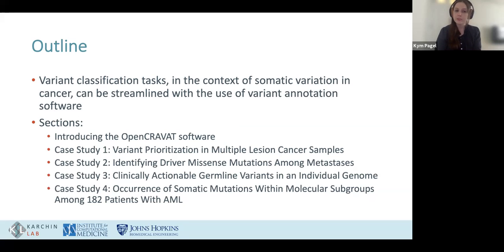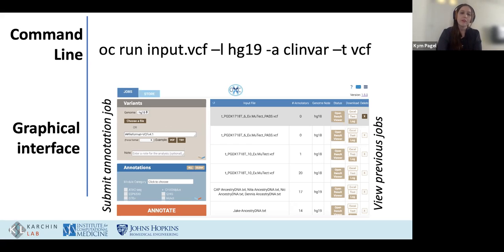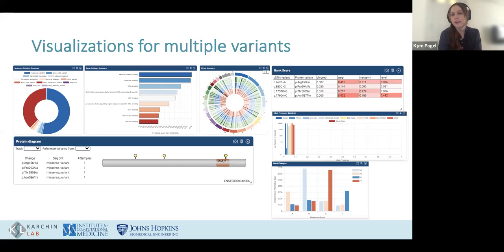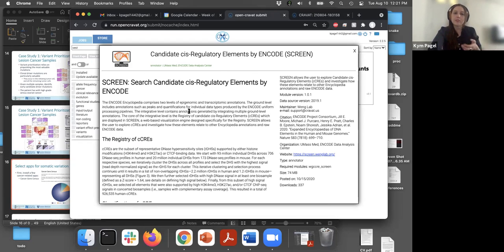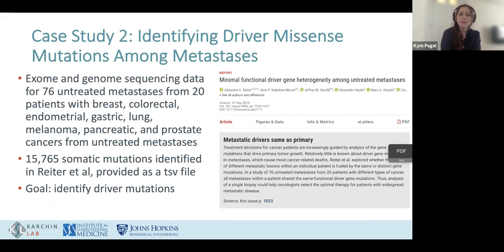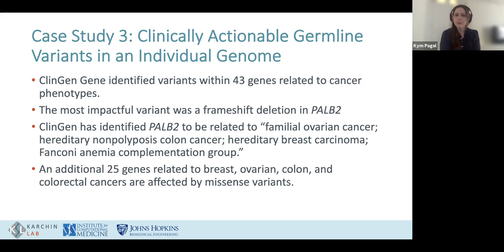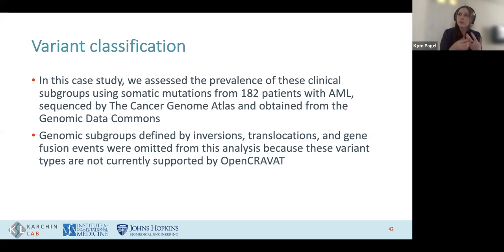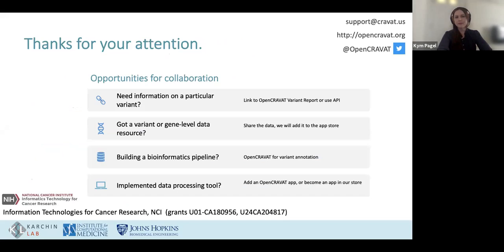Integrated Informatics Analysis of Cancer-Related Variants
08/10/2021 Kymberleigh Pagel from Johns Hopkins University about their JCO clinical cancer informatics paper, “Integrated Informatics Analysis of Cancer-Related Variants.